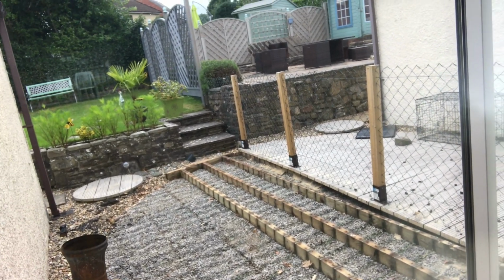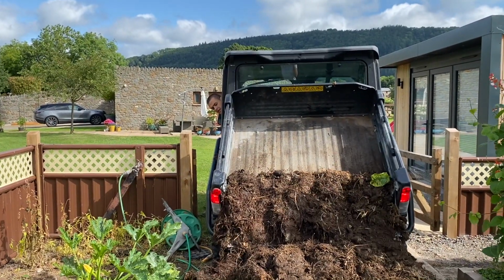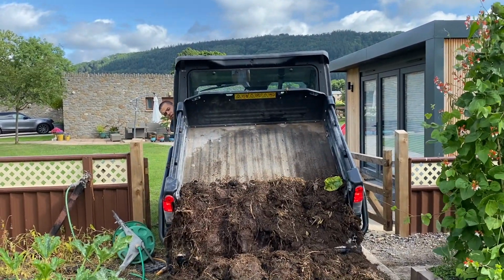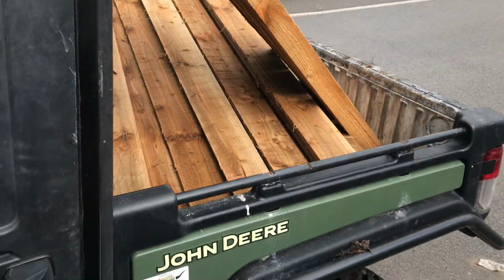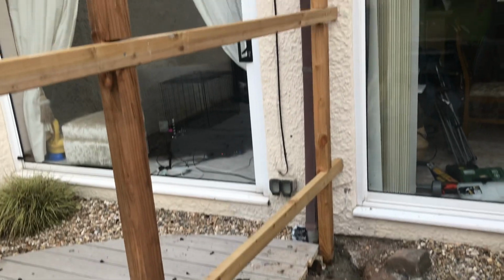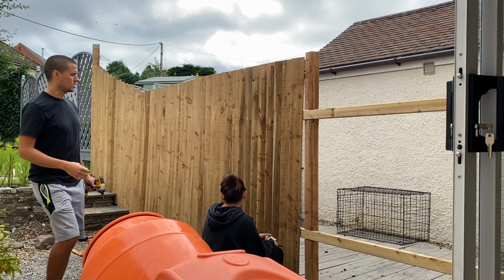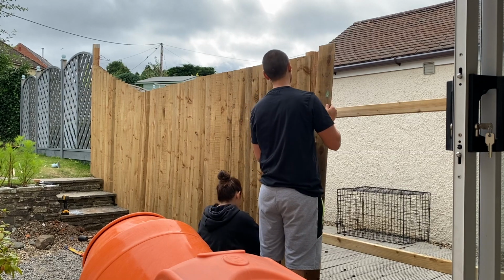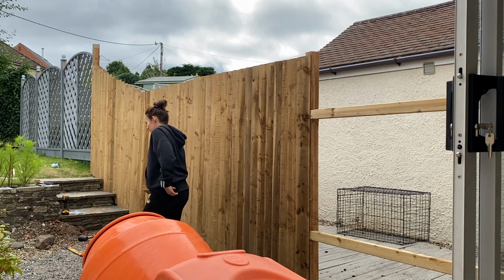We built a fence!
Our first vlog! Watch to see Jade kick off when it goes wrong...